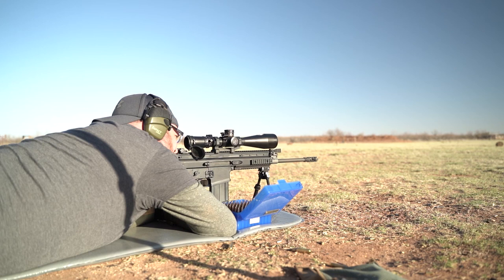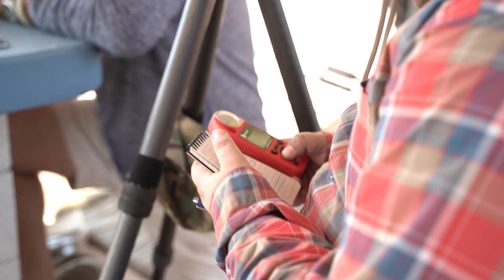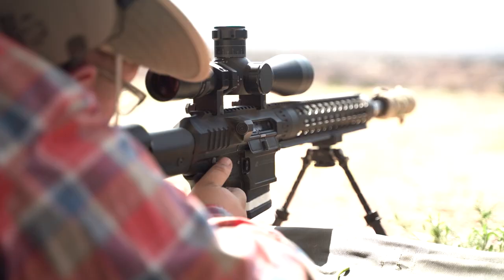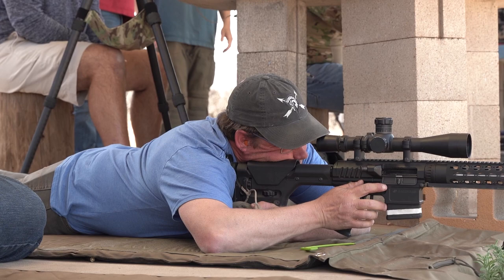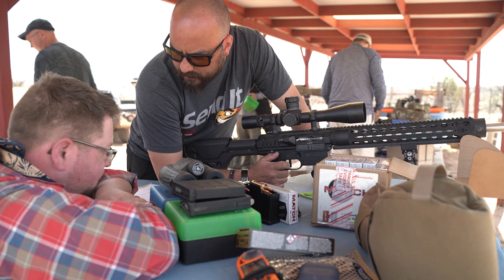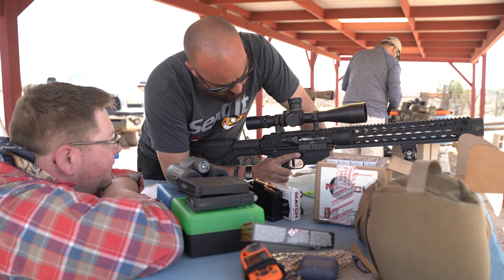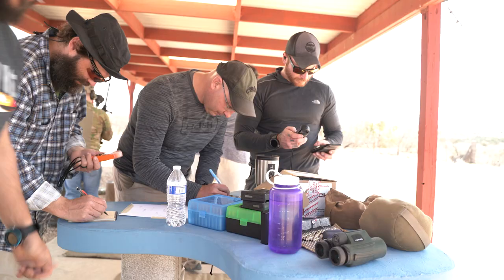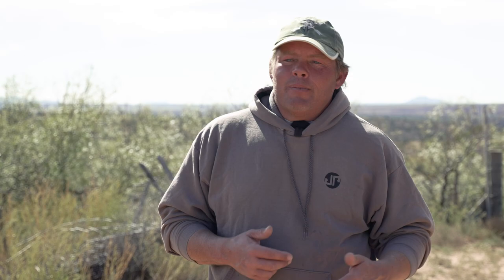Carbine Marksman Course Overview | JP Blue Steel Ranch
This course is designed to improve the shooter's overall practical marksmanship capabilities from mid-range out to 750 yards with a competition or duty carbine. Valuable training for 3-Gun competitors, police or military, this course makes full use of the BSR training facility's unique terrain and facilities. Training subjects include:

- Wind management
- Time pressure and efficiency
- Natural terrain positional shooting (i.e., shooting in, around and off trees, rocks, etc.)
- Braced and barrier shooting
- Accuracy at distances from 50 to 750 yards
- Reticle holdovers
- Data management

Carbine Marksman is not a typical broad-spectrum 3-Gun shooting course. Rather, it is training designed around hitting small, mid-range to appropriately sized long-range targets out to 750 yards. The focus is on sharpening real-world shooting, not rehearsals or gamesmanship. The goal is to make you more confident and reliable with your carbine at distance. The applications for these skills are various, but we fully intend to take you out of your comfort zone.